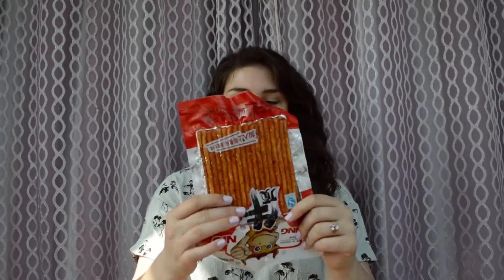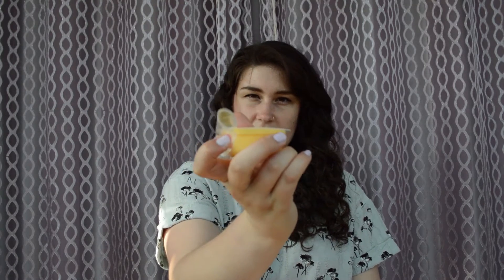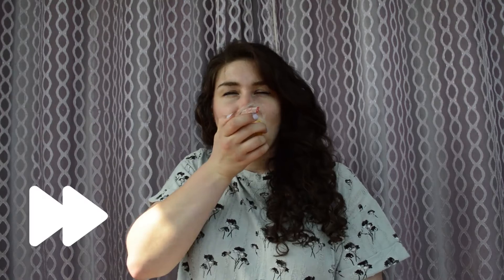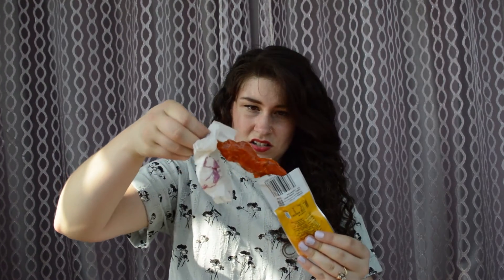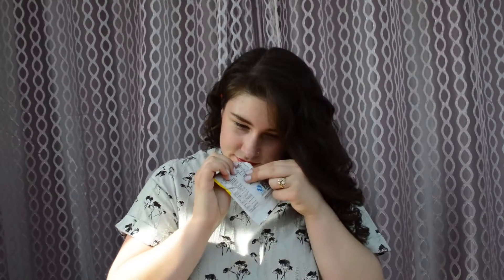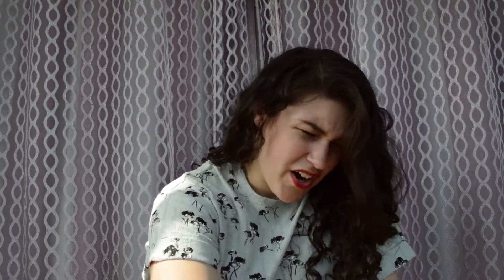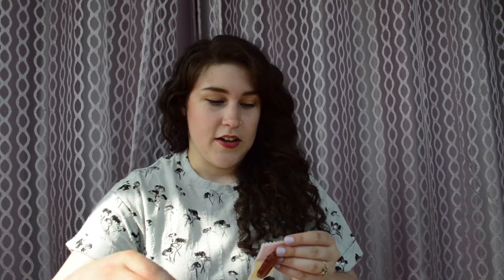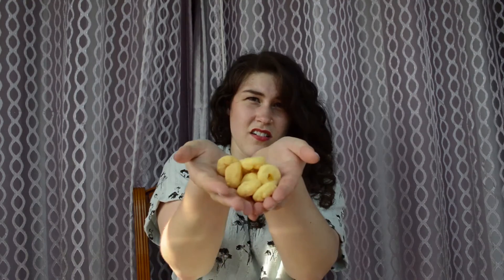CHINESE SNACKS TASTE TEST - Part 2, Weird Meats & Bamboo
Turns out my part 2 selections include things I'd actually eat! … but it wouldn't be a proper Chinese snack video without pork floss.

✈✈✈✈✈✈Stalk Me✈✈✈✈✈✈

✈✈✈✈✈✈Recommendations✈✈✈✈✈✈

Nikon D3200

✈✈✈✈✈✈Music Credit✈✈✈✈✈✈